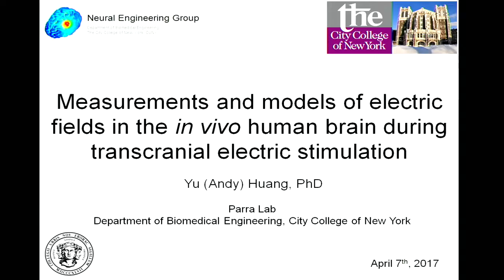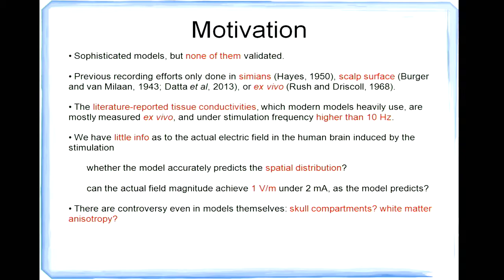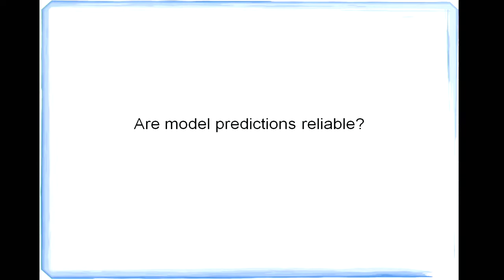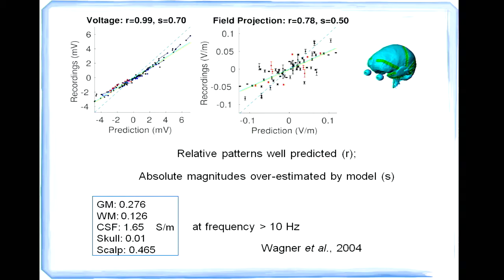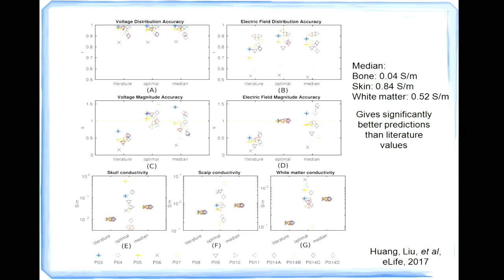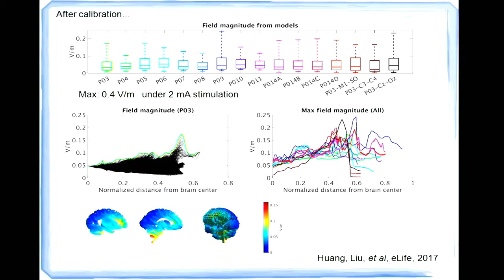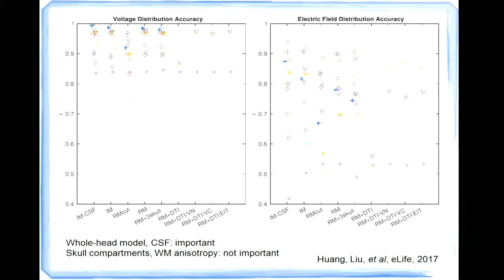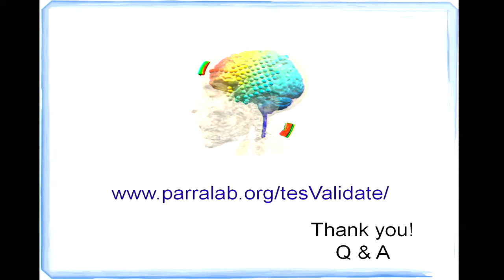7th Annual TMII Symposium - 2017 - Session I - Neuroimaging - Dr. Yu Huang